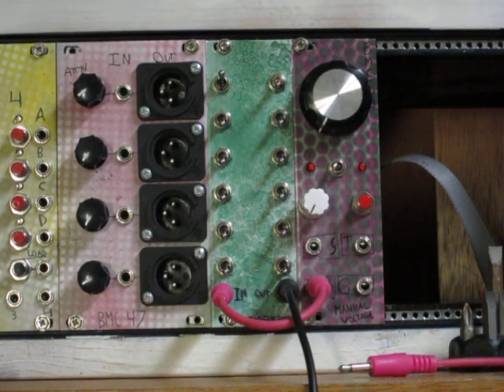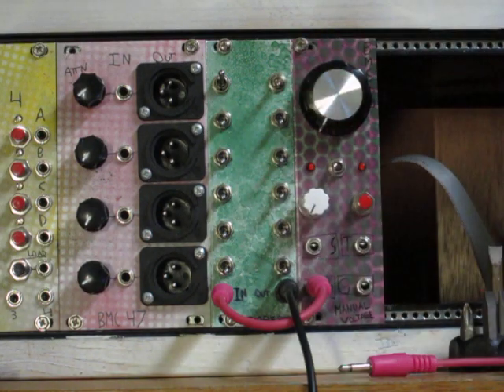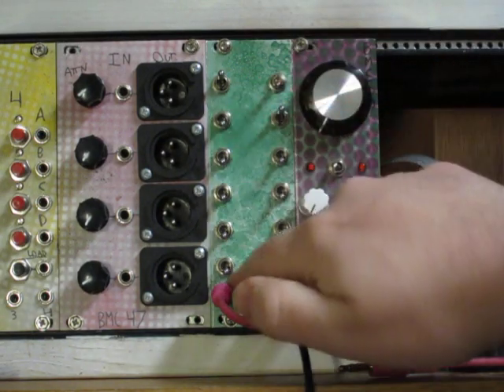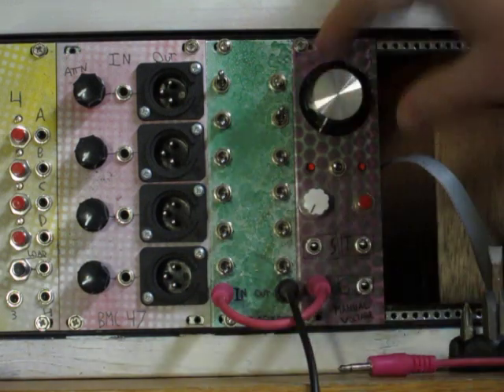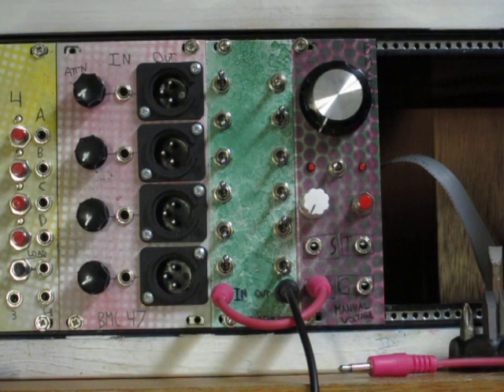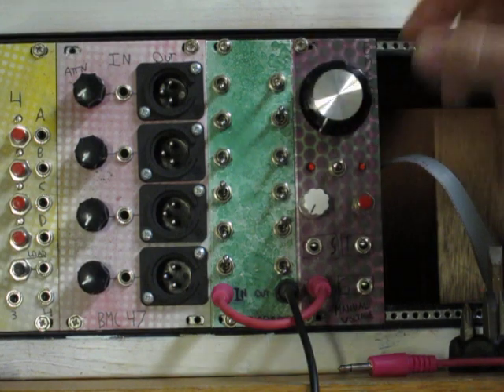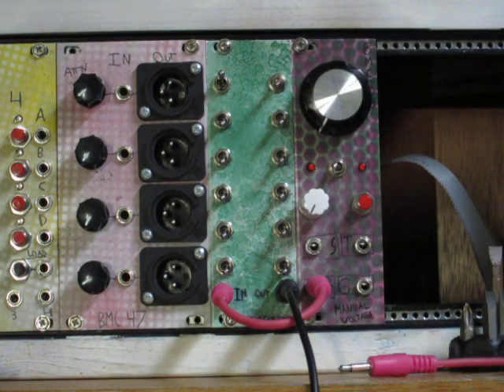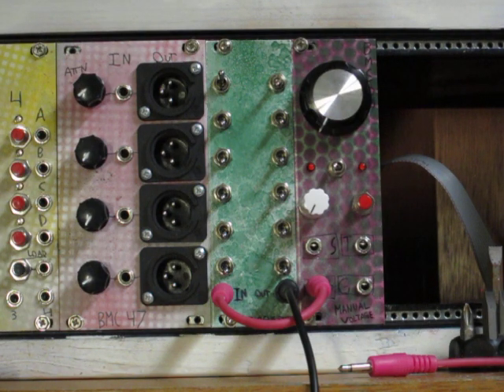BMC60 Toggle Quantizer Demo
Demo of the new Barton Musical Circuits DIY module the Toggle Quantizer. For more information and a documentation pdf with schematics and parts list, go